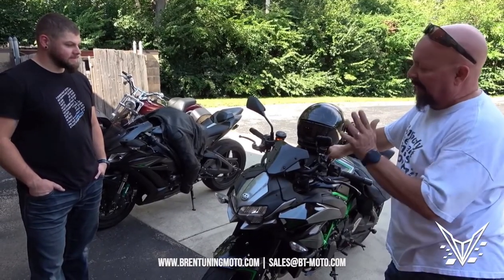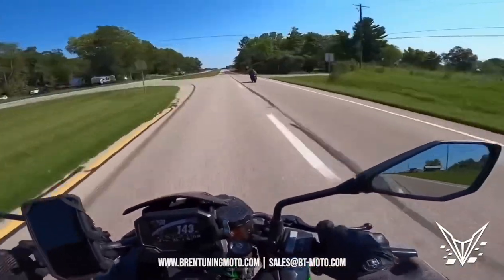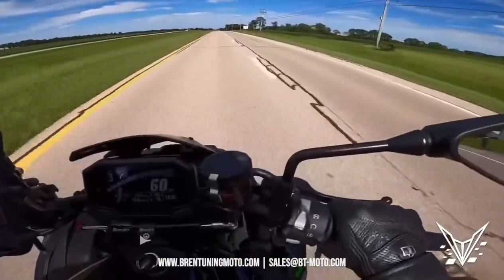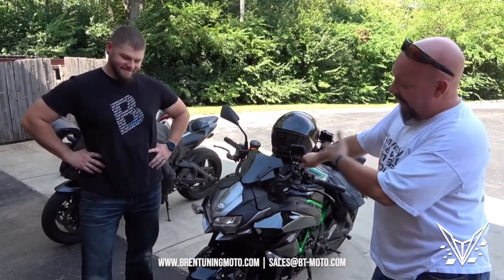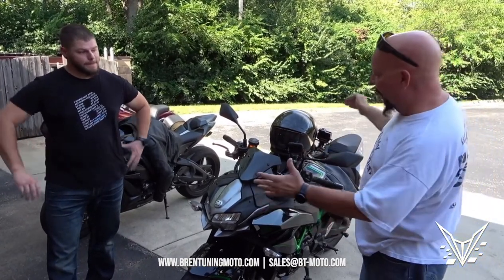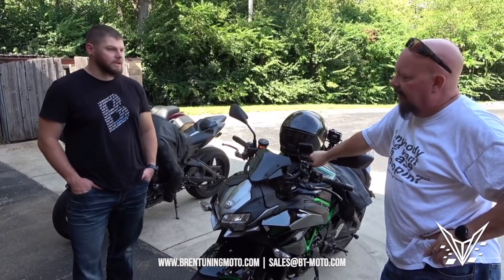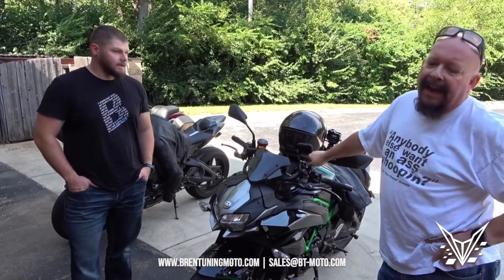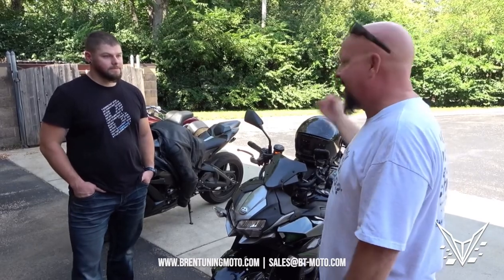Kawasaki ZH2 BT Moto Ecu Flash with Brock’s Performance Reaction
Before and after reactions with the Kawasaki Z H2 and @brocksperf

This bike has a lot of potential but comes severely restricted from the factory. That’s where our custom ECU flash comes in to help.

We went from a baseline best of 180whp to 240whp with our flash!

Just like with our “Stage 2” release on the ZX-10R, we are also releasing Stage 2 for the Z H2. This will be released once our preorder shipment comes in and will be a free upgrade to customers that already have our Z H2 flash now.

Here’s what we added with Stage 2 beyond our current offering:

-50% shorter quick shifter up and down
-RPM and throttle based fixes
-Fuel cut
-Immo off
-Race fuel and ignition maps in medium power mode
-More power found through injector balancing
-“Ram air” maps and other tricks